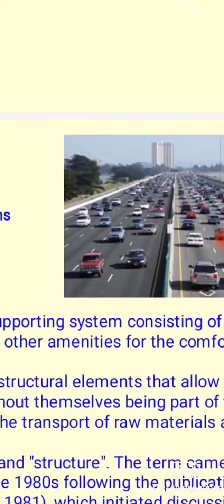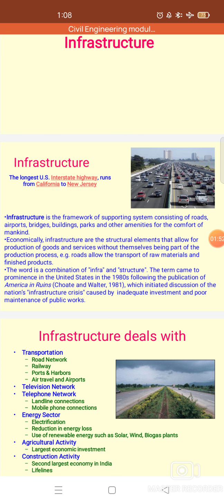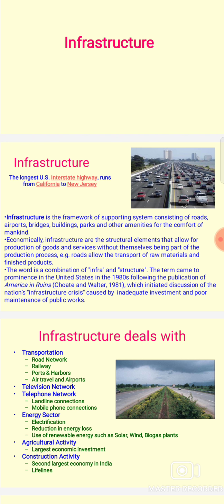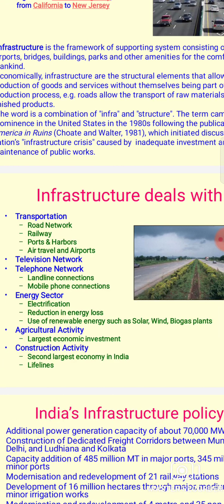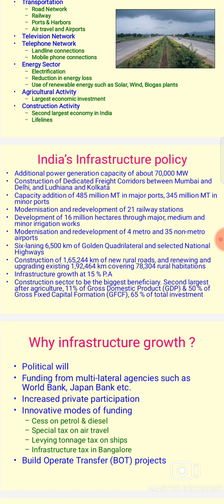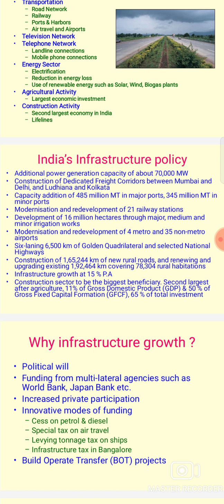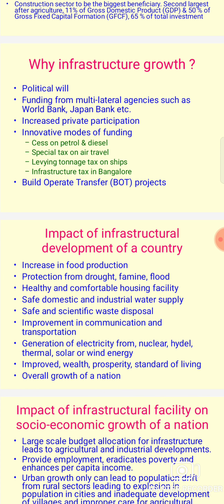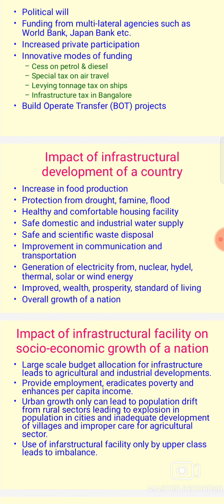ECE 05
Master Recorder